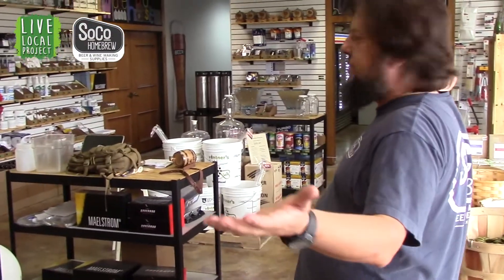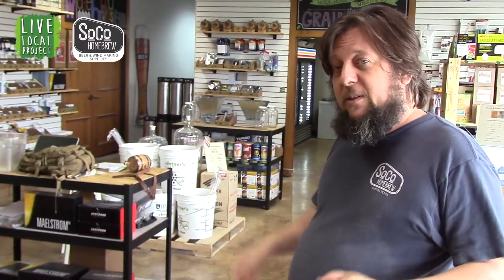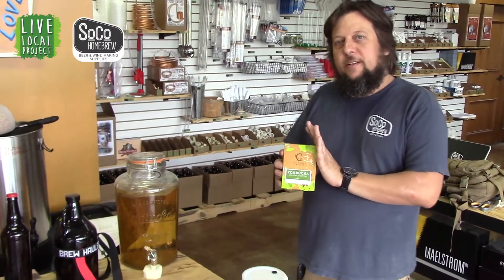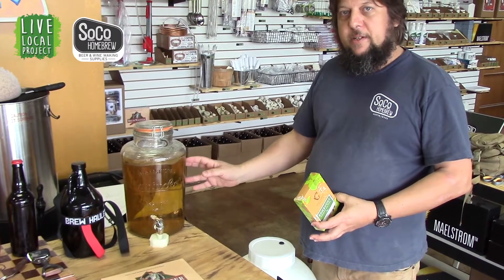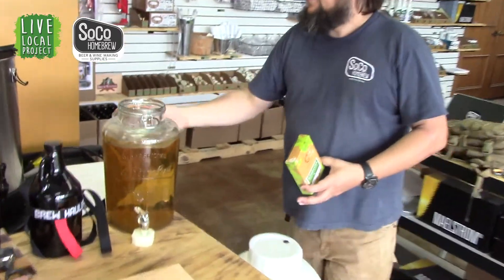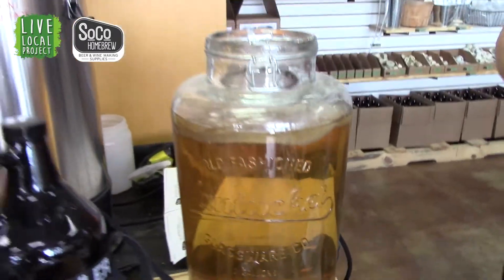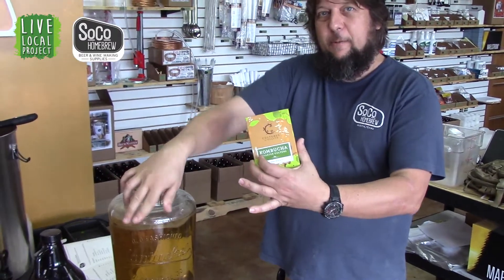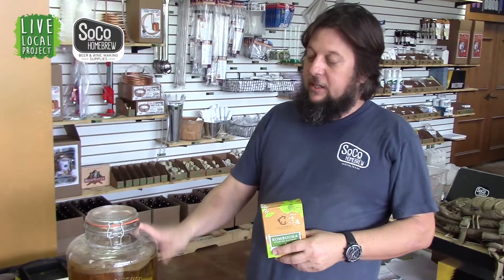BREWING KOMBUCHA, with SoCo Homebrew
SoCo Homebrew is a supply store in South Austin, TX where craft brewers and food artisans can find all of the supplies, recipes, and advice that they need. Chris is the man with all the knowledge and experience, and he was cool enough to explain some of the basics of brewing Kombucha... Makes me thirsty just thinking about it.

And support your local brewers!